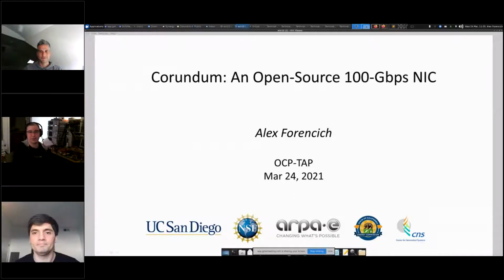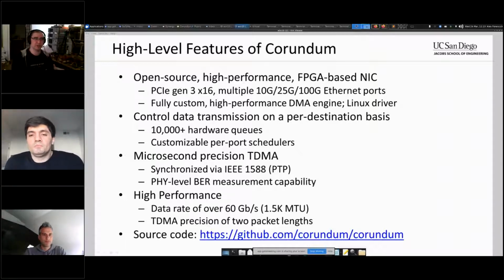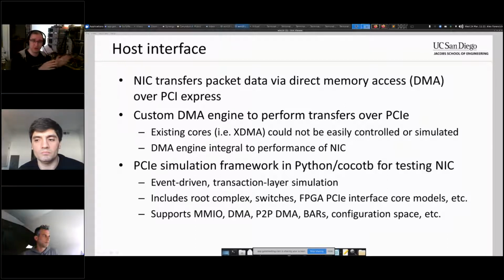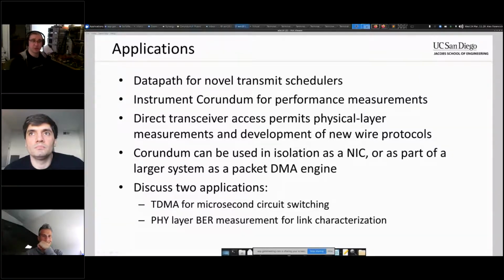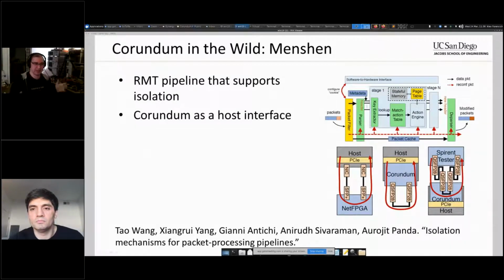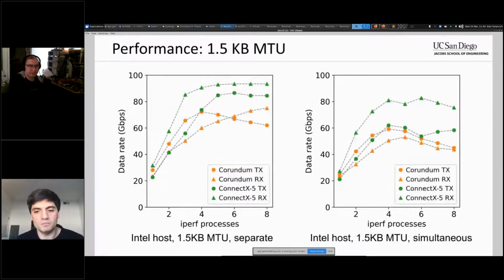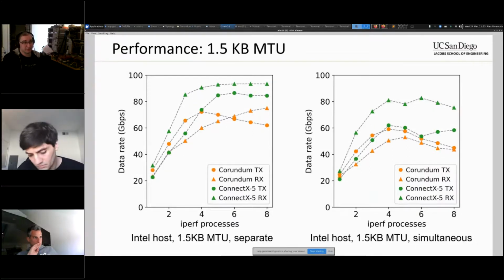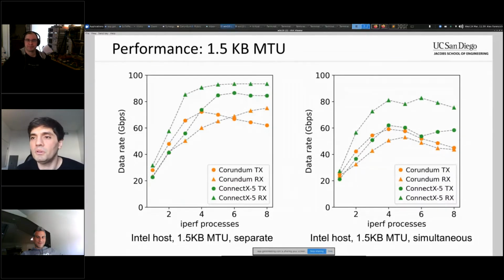Time Appliances Project Call #18 (March 24, 2021)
Abstract:

Corundum is an open-source, FPGA-based prototyping platform for network
interface development at up to 100 Gbps and beyond. The Corundum
platform includes several core features to enable real-time,
high-line-rate operations including: a high-performance datapath,
10G/25G/100G Ethernet MACs, PCI Express gen 3, a custom PCIe DMA engine,
and native high-precision IEEE 1588 PTP timestamping. A key feature is
extensible queue management that can support over 10,000 hardware queues
coupled with extensible transmit schedulers, enabling fine-grained
hardware control of packet transmission. In conjunction with multiple
network interfaces, multiple ports per interface, and per-port
event-driven transmit scheduling, these features enable the development
of advanced network interfaces, architectures, and protocols. The
software interface to these hardware features is a high-performance
driver for the Linux networking stack. The platform also supports
scatter/gather DMA, checksum offloading, receive flow hashing, and
receive-side scaling. Development and debugging is facilitated by a
comprehensive open-source, Python-based simulation framework that
includes the entire system from a simulation model of the driver and PCI
express interface to the Ethernet interfaces.
Corundum was originally developed as a tool to support optical
networking research that requires microsecond-precision control over
packet transmission at line rate on a per-destination basis with low CPU
overhead, as well as direct access to physical layer transceivers.
However, the capabilities and flexibility of Corundum have applications
far beyond optical networking.